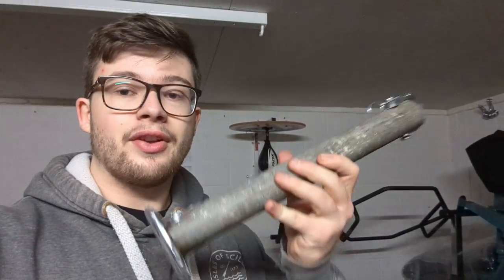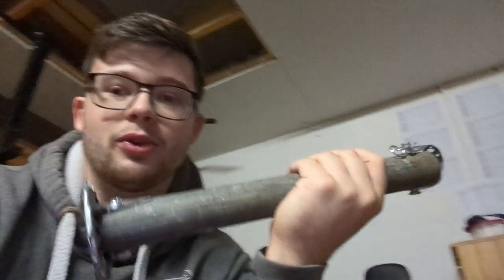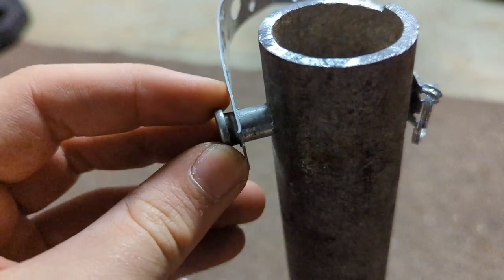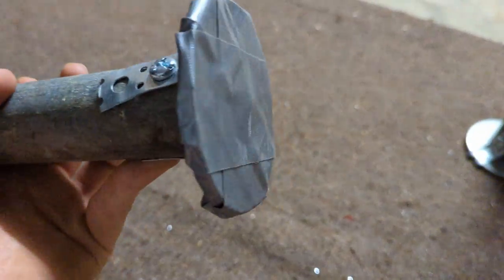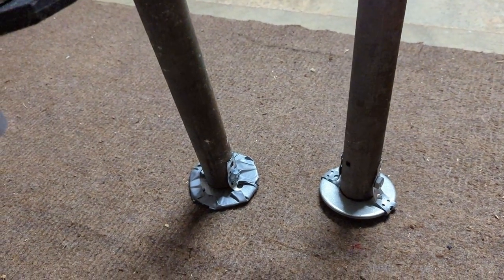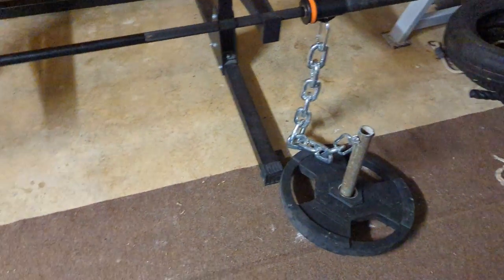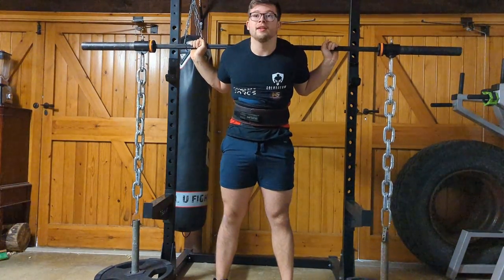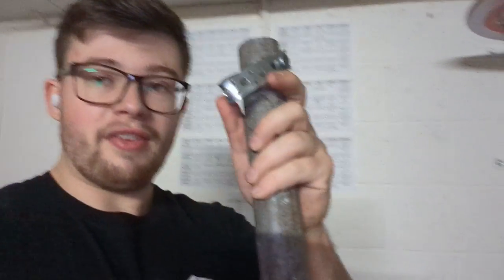How to Build a DIY Strongman Yoke | Chain Yoke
In this video I walk you through how to build another piece of strongman equipment from scratch, this time it is a yoke with no welding needed. Even if you don't have loading pins I teach you how I made DIY loading pins too.

Timestamps:
0:00 Intro
1:14: DIY Loading Pins
5:35 DIY Yoke
6:35 The Test Run
7:05 225kg/495lbs Full Test
7:34 Summary and Outro